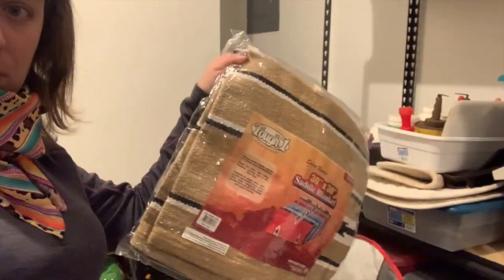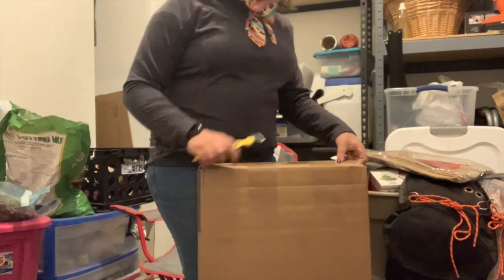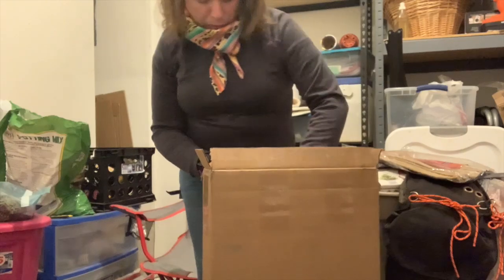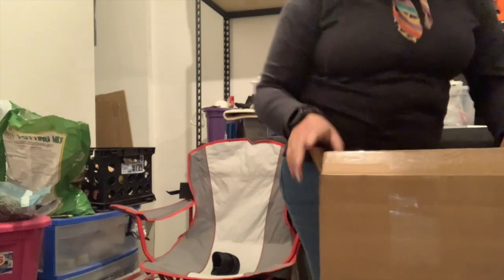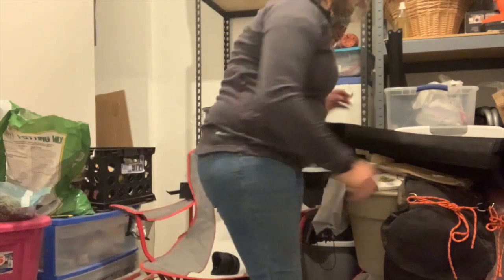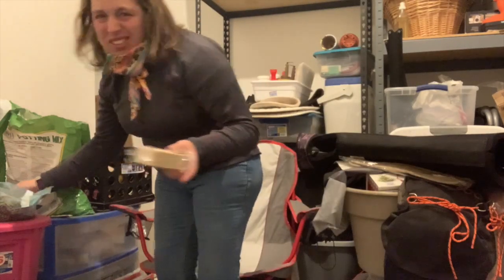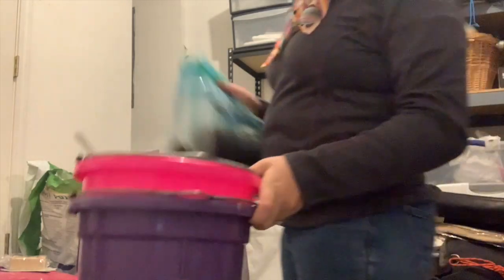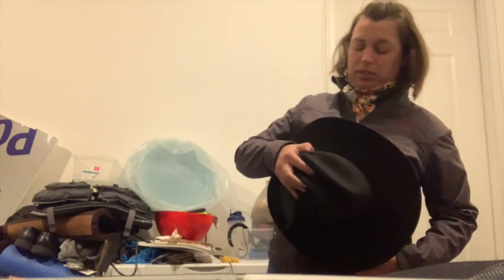Pad Unboxing and OOTD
Unboxing my new 5 star pad and OOTD!

Editor: iMovie

Just your typical millennial wanting to see where she has been and just how far she’ll go in her journey with horses!

Starr 15.1hh 2004 Quarter Horse
Cali 14.3hh 2011 Pinto/Paint Horse